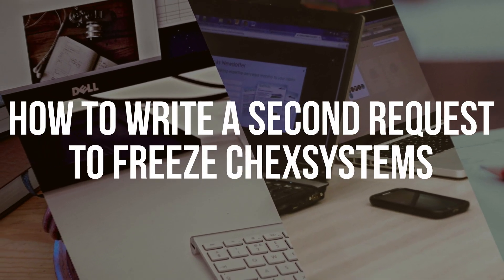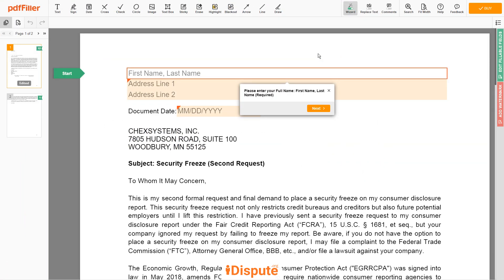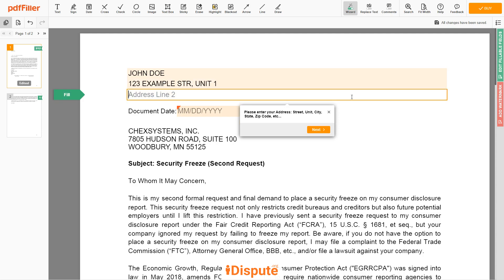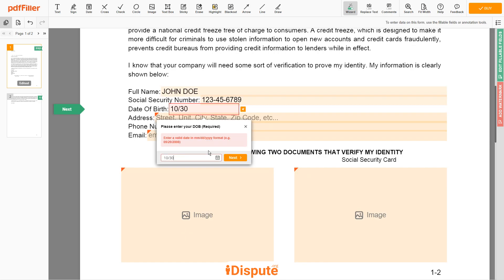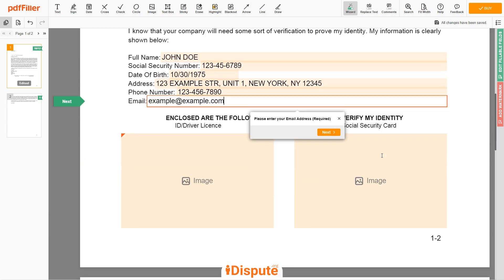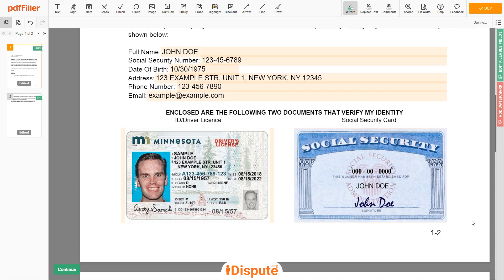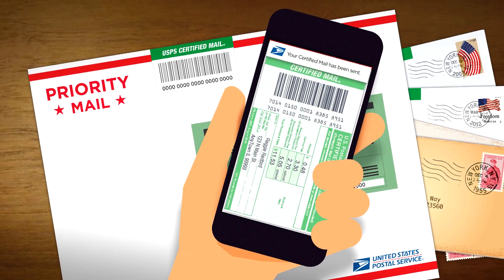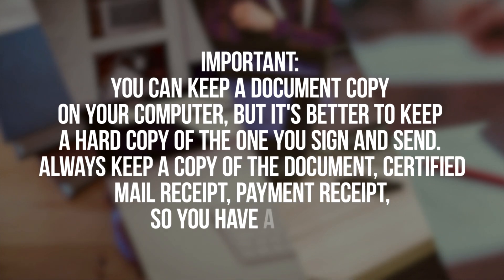ChexSystems: How to Send Second Request - Freeze Consumer Report Like a Pro Via Certified Mail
⬇️HOLD ON! DON'T LEAVE THIS PAGE, CHECK BELOW⬇️

➡️ ChexSystems failed to freeze your consumer disclosure report? Choose this template to create the second freeze request letter, then send it to the consumer reporting agency. 𝗦𝗧𝗔𝗥𝗧 𝗙𝗜𝗟𝗜𝗡𝗚 𝗗𝗢𝗖𝗨𝗠𝗘𝗡𝗧 𝗛𝗘𝗥𝗘